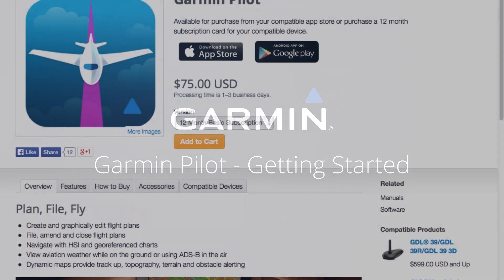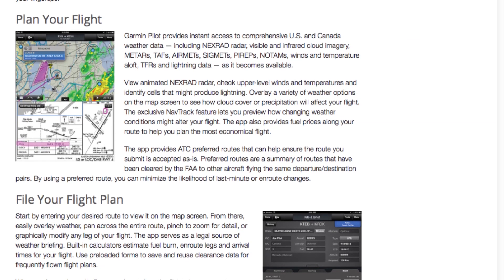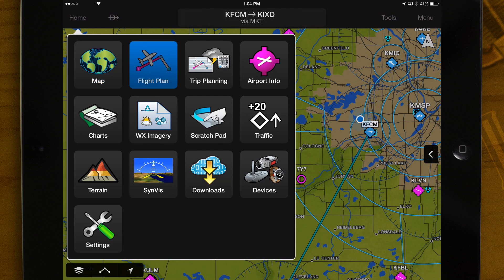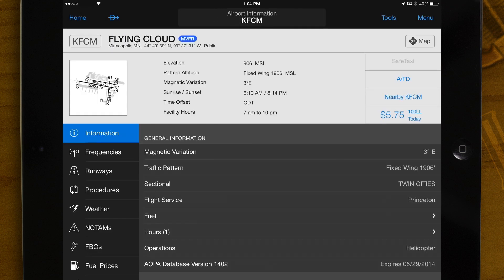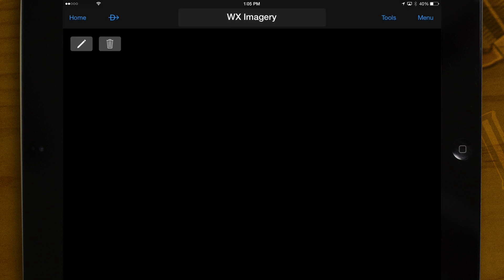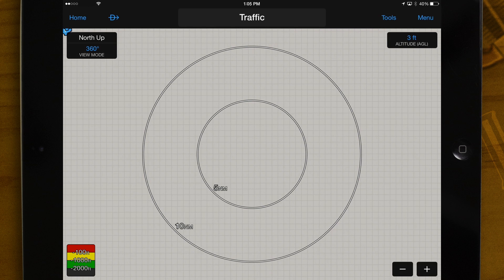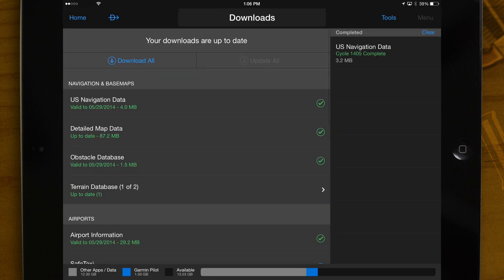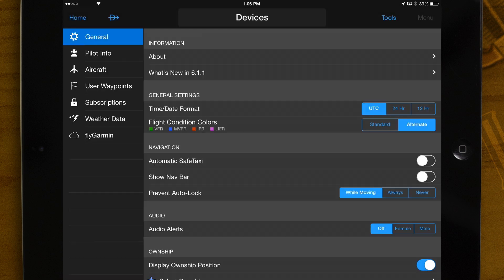Garmin Pilot™: Plan, File, Fly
Turn your smartphone or tablet into the ideal cockpit companion. Garmin Pilot puts full-featured navigation, including decades of experience with rich, interactive dynamic mapping right at your fingertips. See how Garmin Pilot maps compare to those in your portable and panel mount avionics.